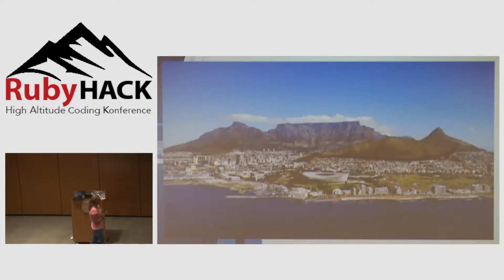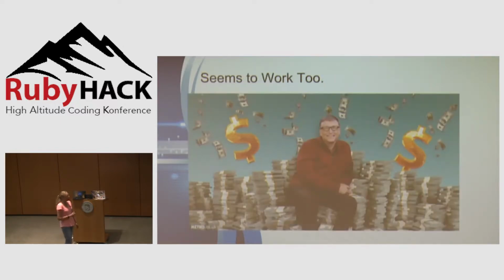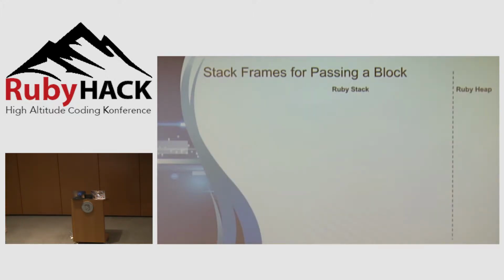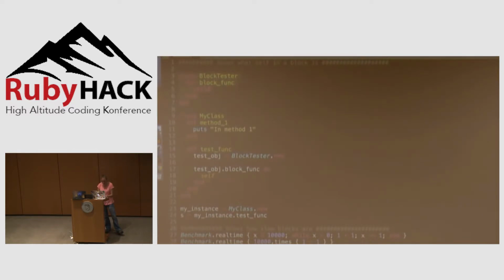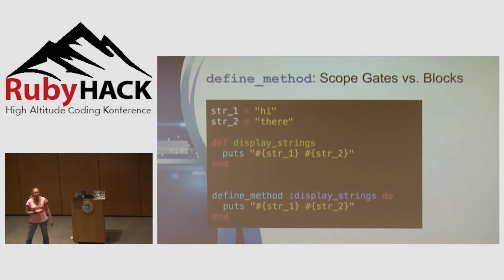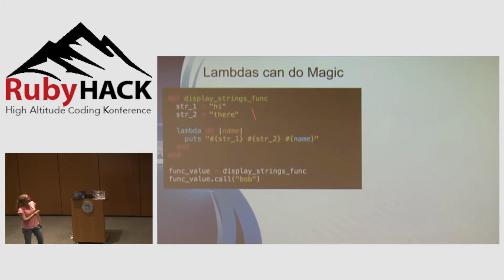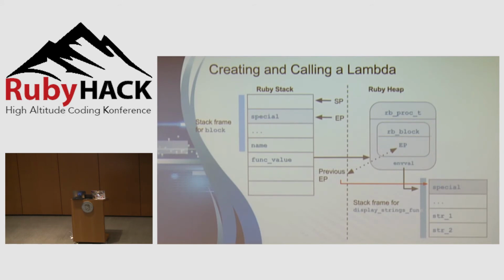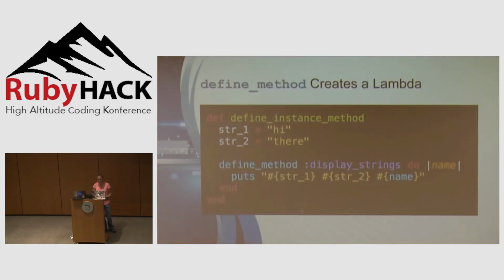RubyHACK 2018 | Ruby Unblocked by Eliza De Jager | Ruby Programming Conference 2018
Ever noticed how flexible the use of blocks can make Ruby code? They allow us to reuse code easily, and to dynamically define not only method names but also method bodies, thereby essentially making metaprogramming possible. In this talk we properly define blocks as closures. We discuss scope gates and how blocks manage to get around them, and how lambdas take this even further by allowing us to use variables defined in a different scope from where the lambda is executed inside the lambda body. We also take a look at what goes on in the Ruby stack and heap which makes all of this possible.

Original Author: Confreaks